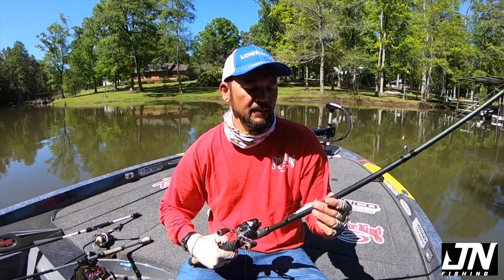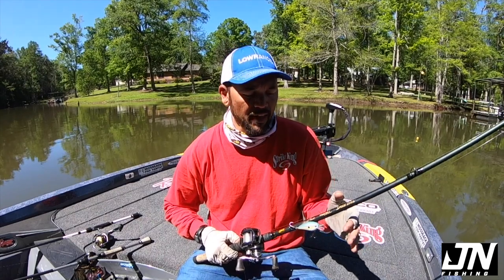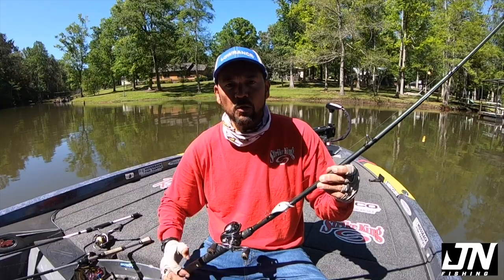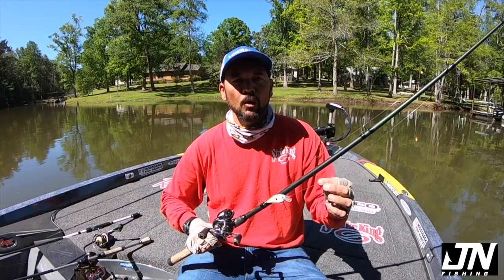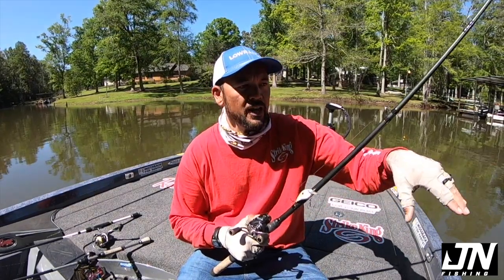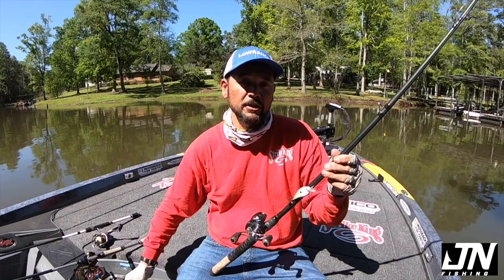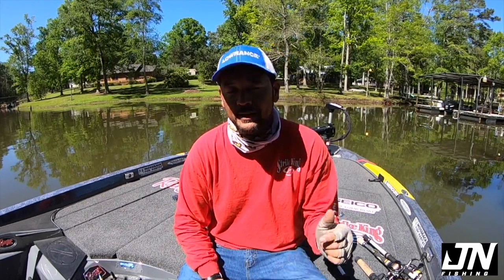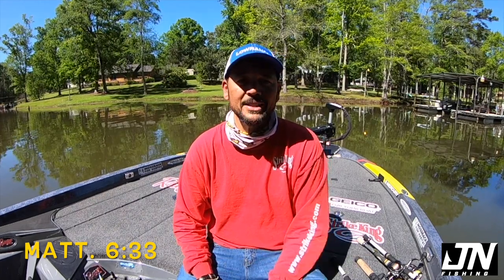Post Spawn Bait Selection I Simplify your approach to Post Spawn Bass fishing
Post Spawn Bait Selection simplification for bass fishing as they leave the beds and spawning areas and pull out off the banks.  Baits and presentations for the post spawn.